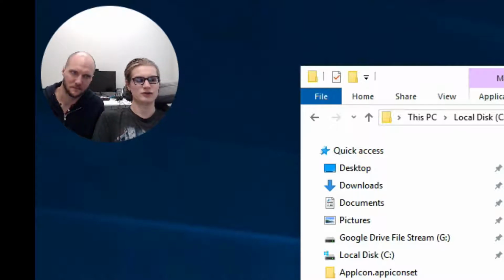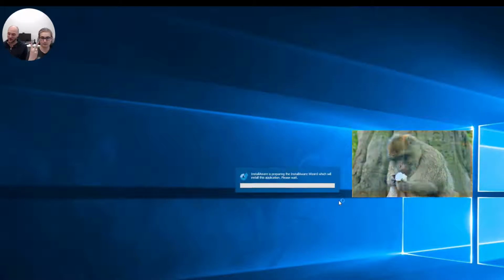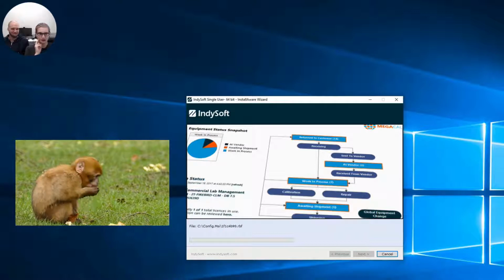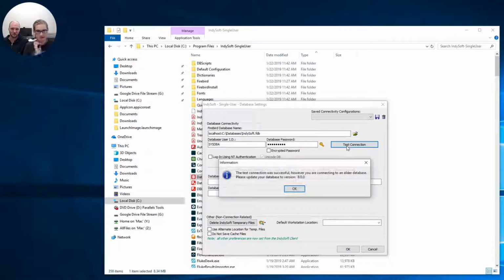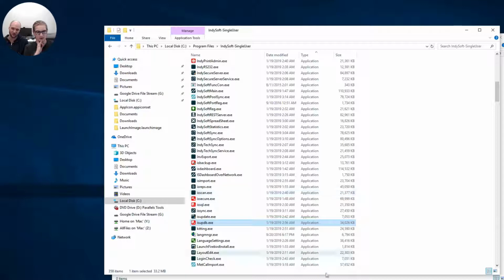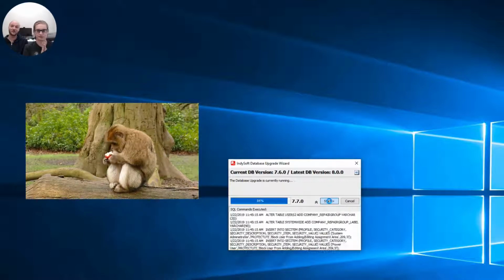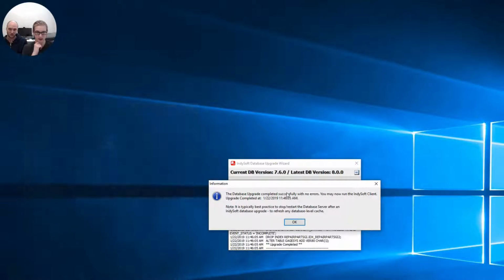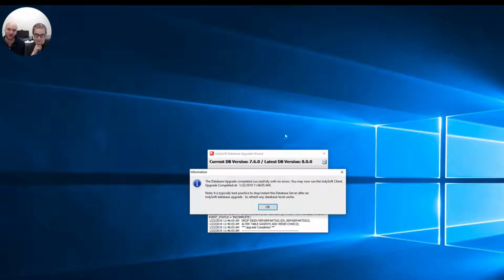Tip Tuesday - Upgrading the IndySoft Client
We just had a major release, so we figured it would be timely to walk you through the steps of upgrading the IndySoft client.

This week Chuck and Henry take you through a Version 11 to Version 12 single-user upgrade with a Firebird database, but they also include some handy tips no mater what version or database type you are using.

Don't forget, upgrades are an included benefit of having a support and maintenance contract, so go ahead and upgrade today!